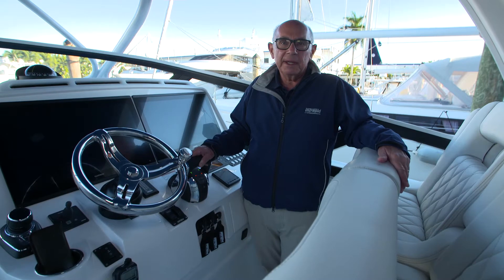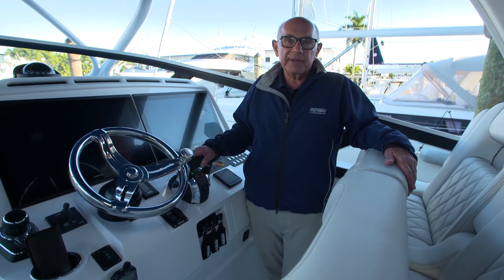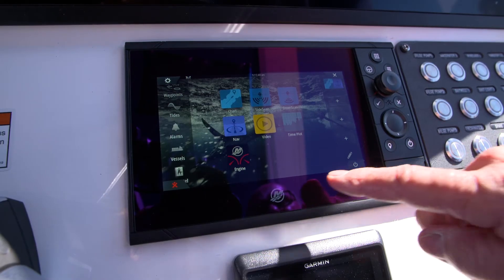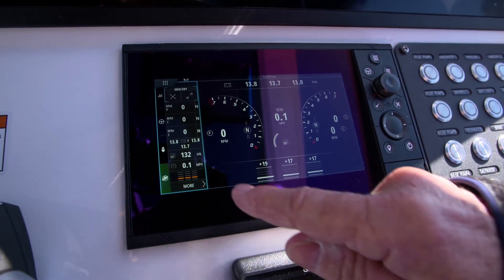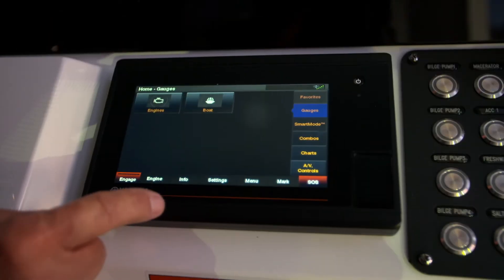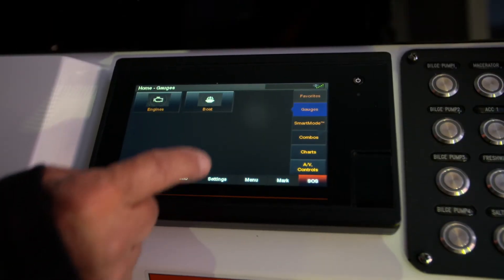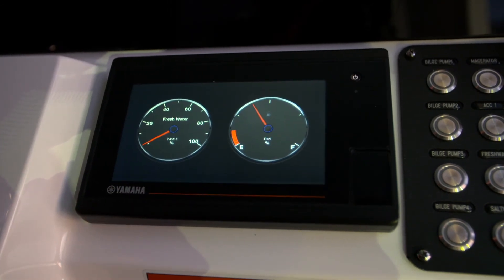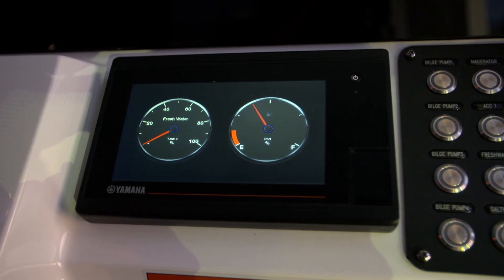12 - Intrepid 438 Evolution - CHECKING FUEL LEVEL